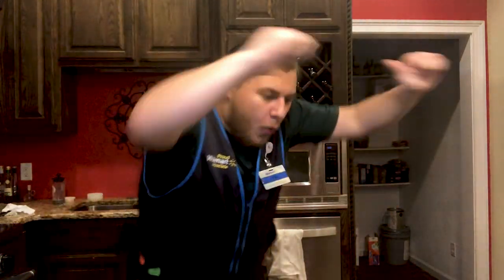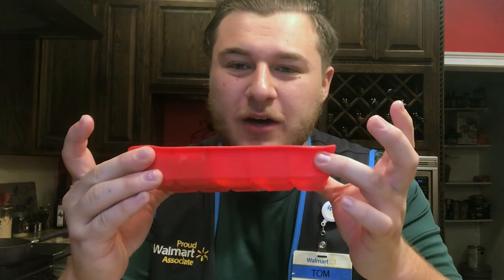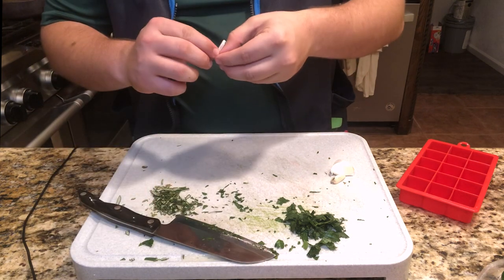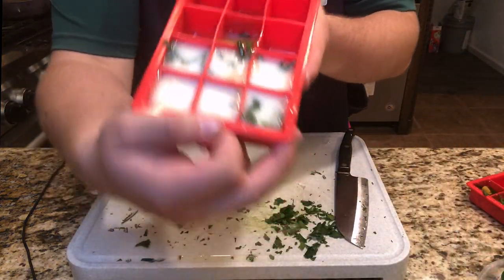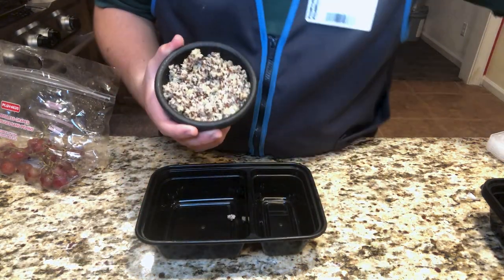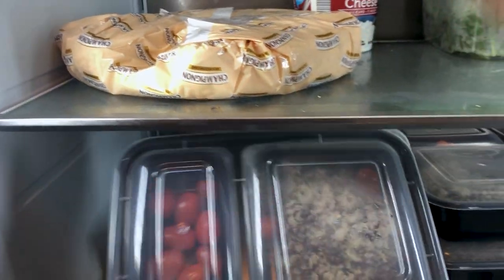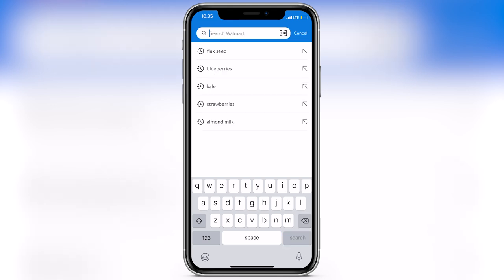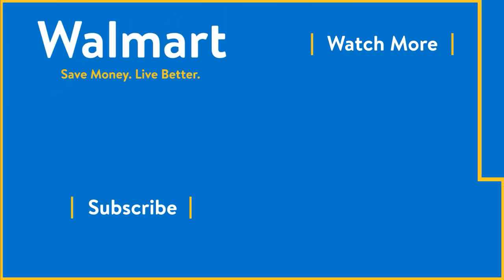Four Meal Prep Hacks You NEED to try! (Practical and Convenient!)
Not another blender meal prep hack- but 4 practical hacks that make meal prepping easier!